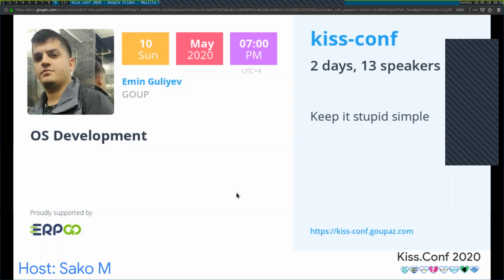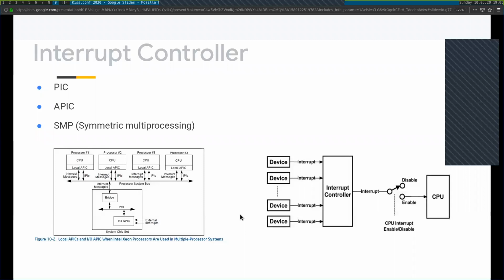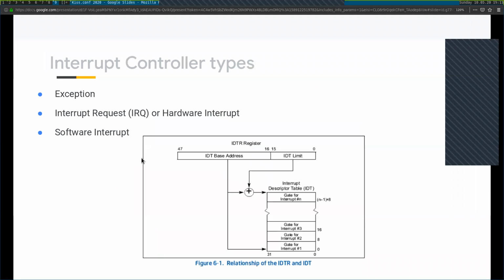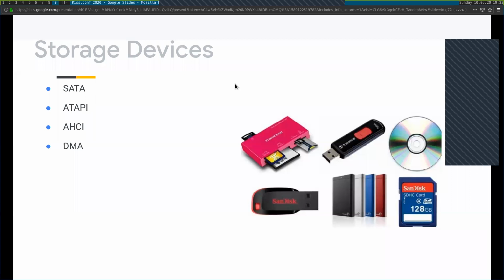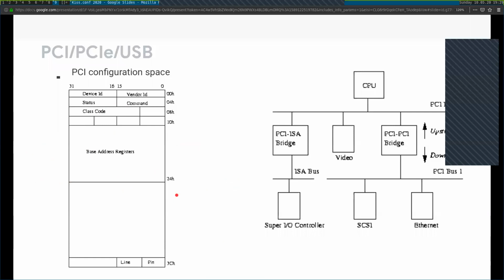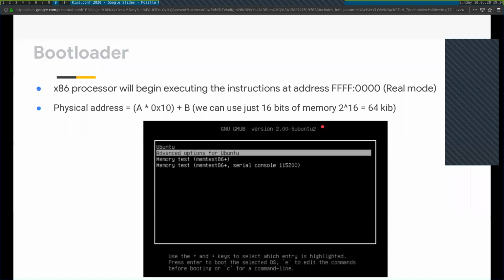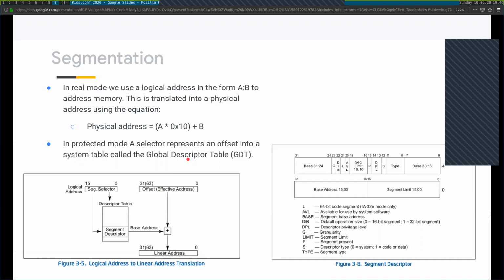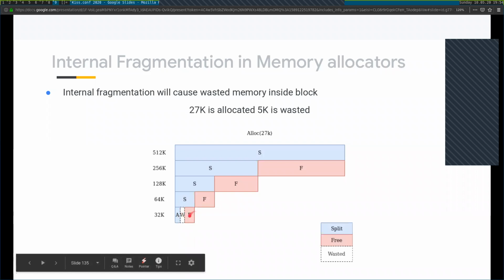Kiss.conf 2020 / Session06 - OS Development